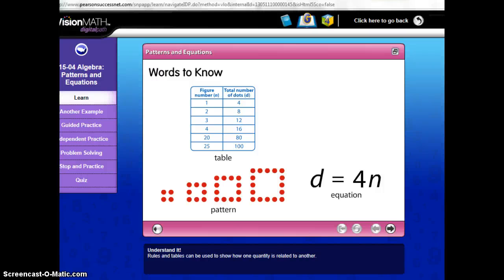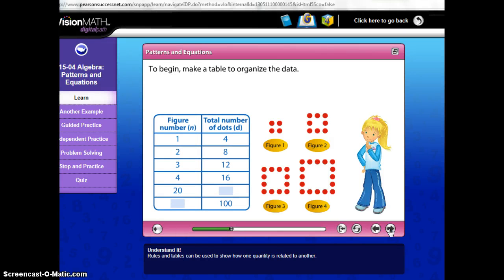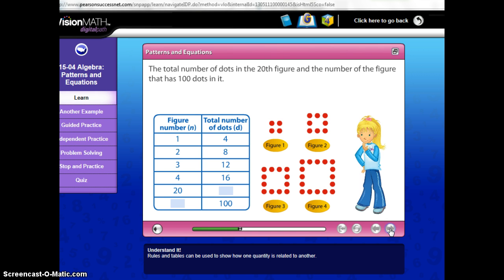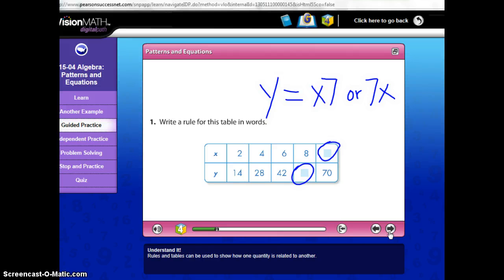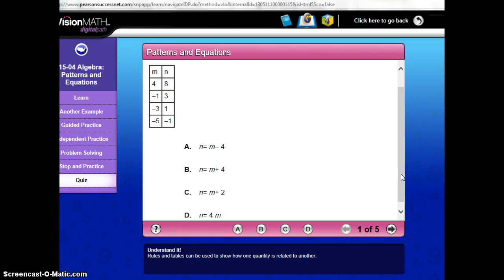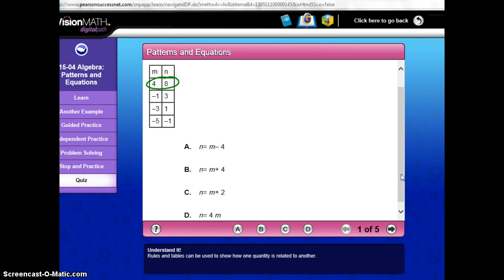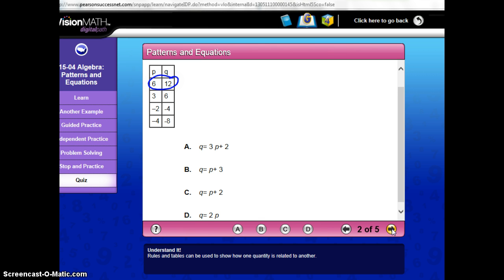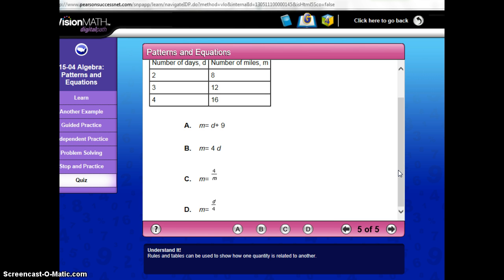Wajer math L15-4 patterns and equations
Patterns and equations: writing expressions from patterns